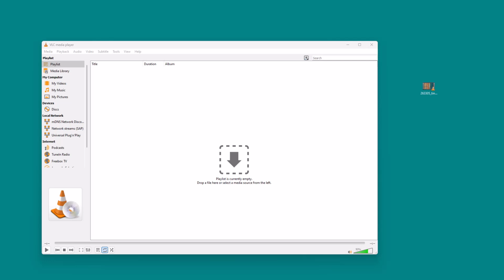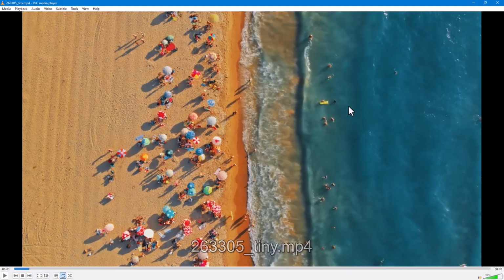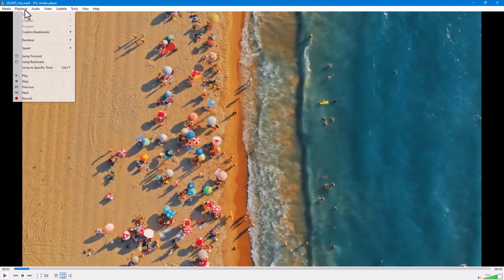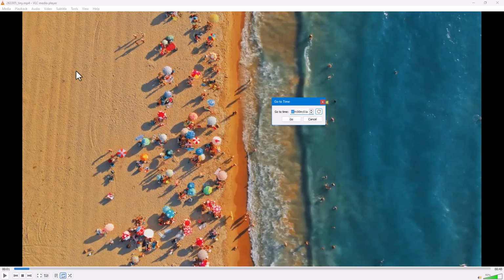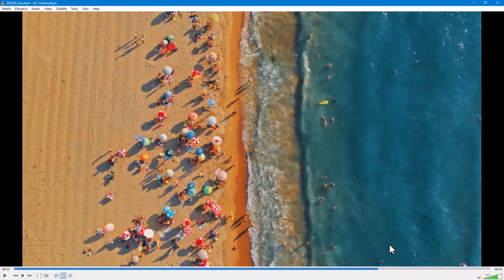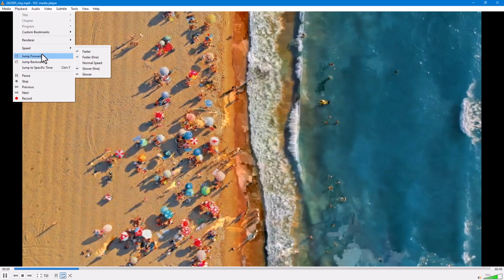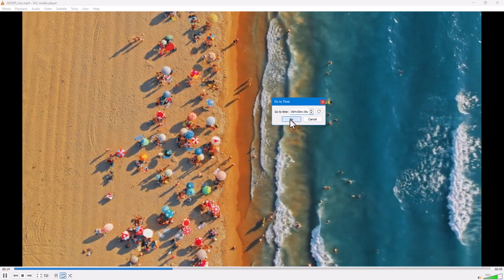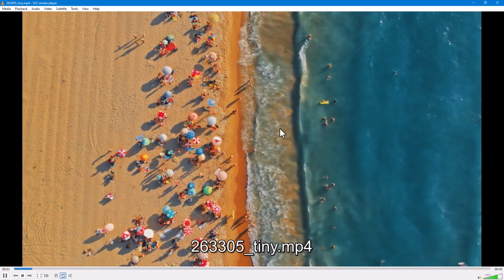VLC - Lesson 33 - Jumping to Specific Time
In this tutorial, we’ll explore the essentials of - in VLC Media Player